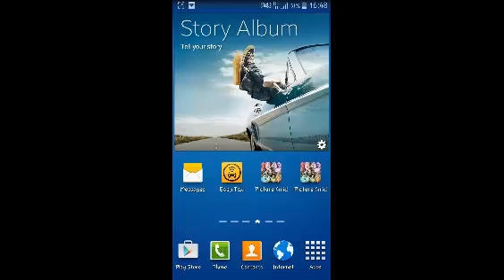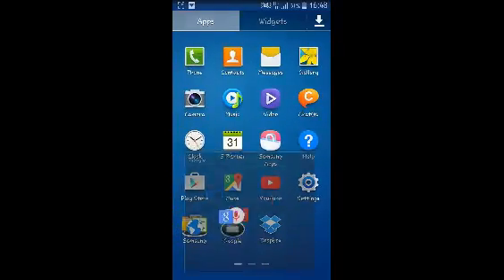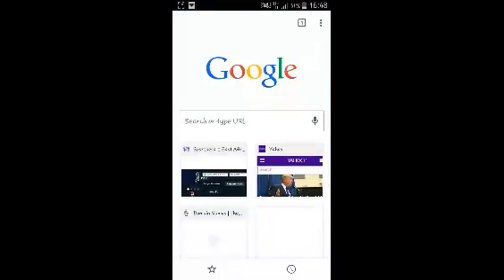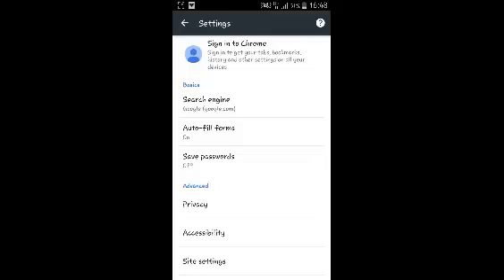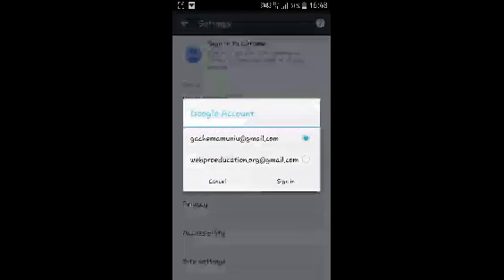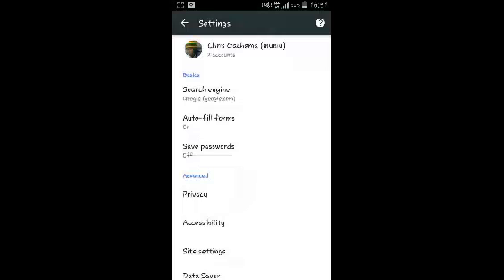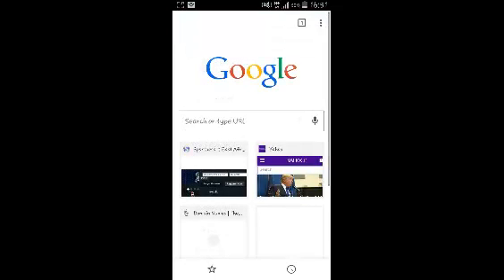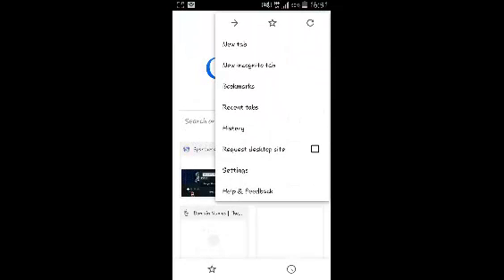How To Sign In To Google Chrome On Android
Learn how to sign in to Google chrome browser on your Android device.

Google Chrome sign in allows users to sync their browing information like history, bookmarks, and passwords, so you can get to them on any device.

To Sign in to Chrome on Android:

Launch chrome on your device.
Tap on the Chrome menu and select settings.
Then tap on 'Sign in to Chrome'
Select the Google account you want to use to sign in and tap on ' Sign in'.